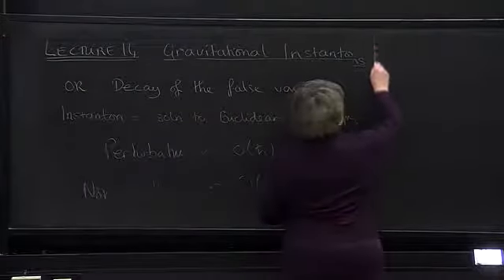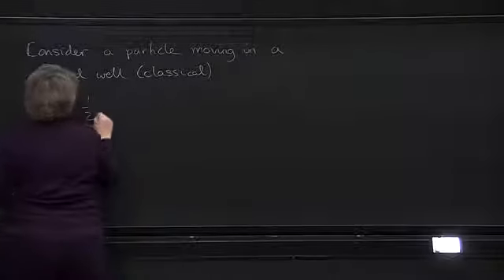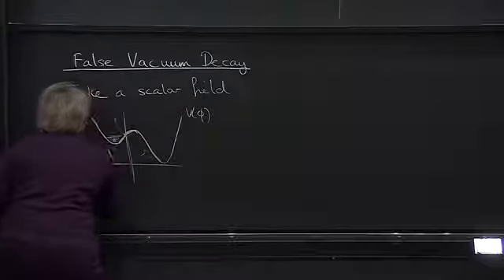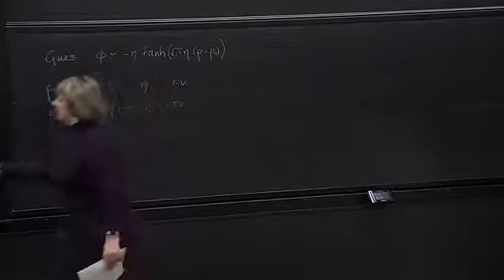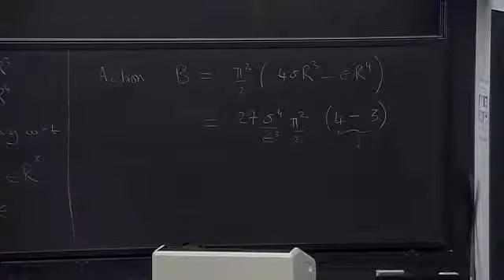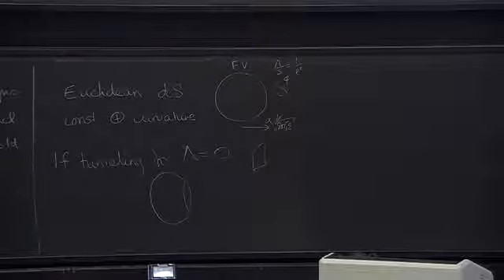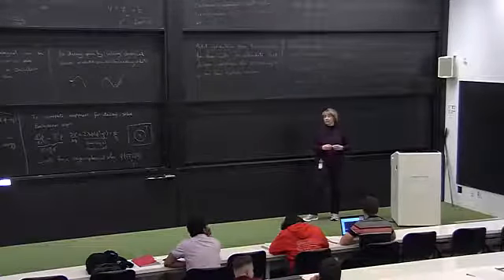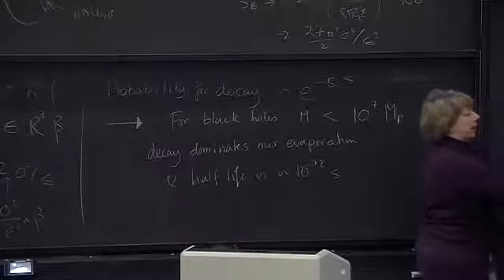Gravitational Physics Lecture 14: Gravitational instantons: false vacuum decay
PSI 2018/2019 - Gravitational Physics - Lecture 14
Speaker(s): Ruth Gregory
Abstract: Gravitational instantons: false vacuum decay